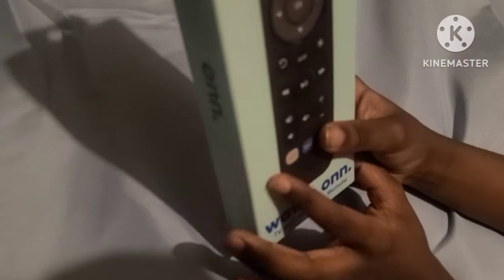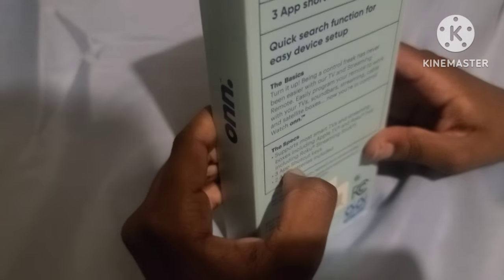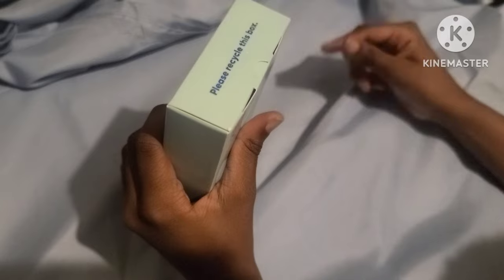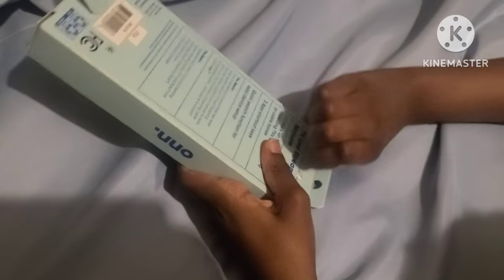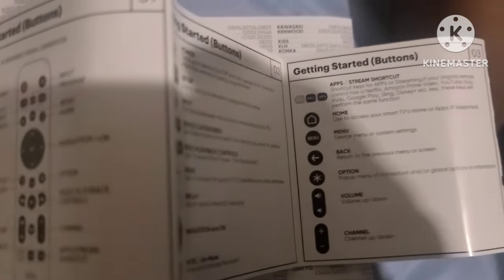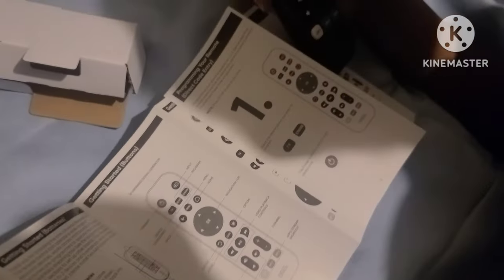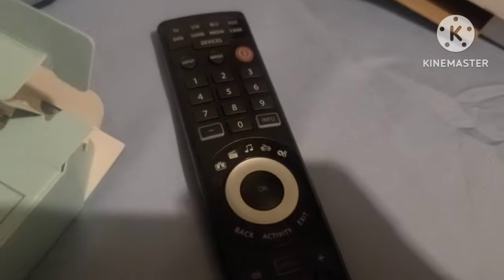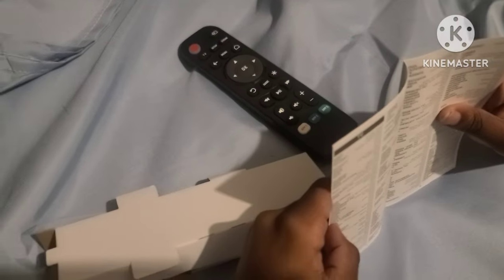Watch Onn TV & Streaming Universal Remote Unboxing